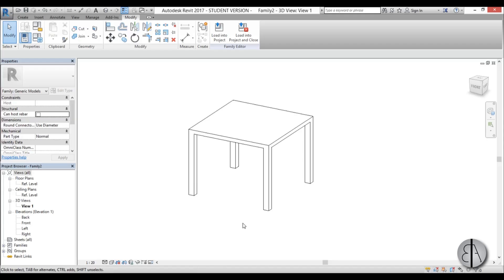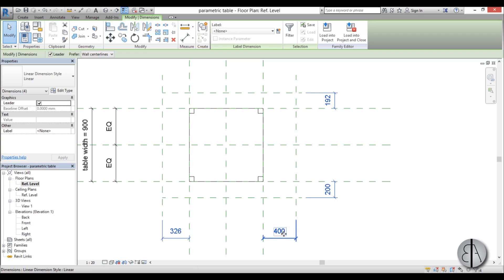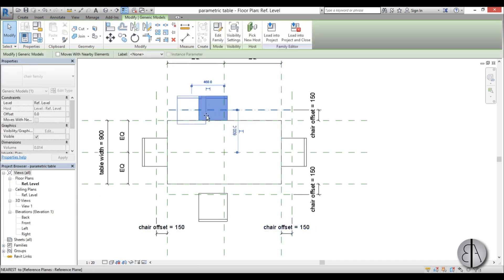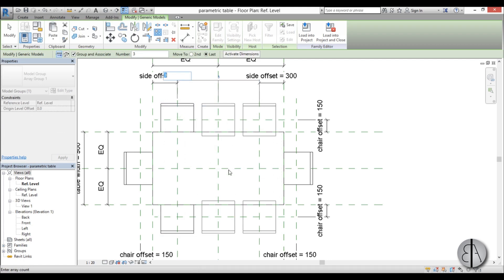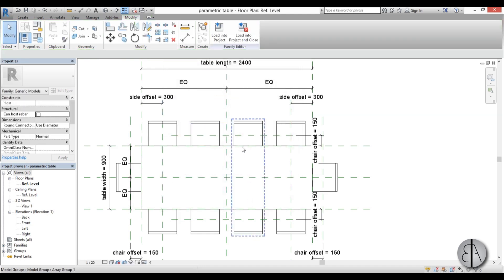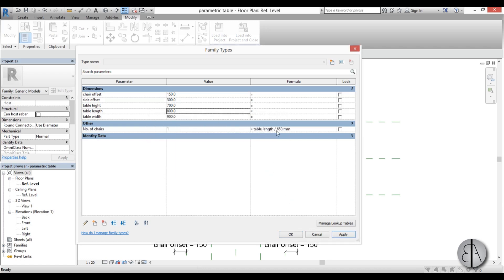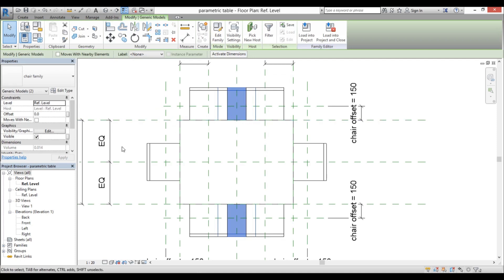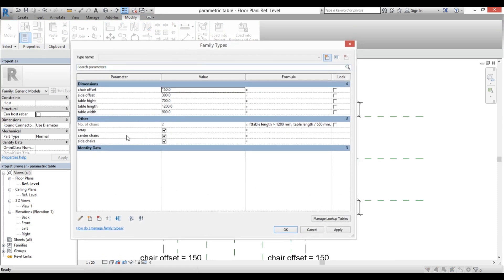Parametric Table with Chairs Family in Revit Tutorial * Part 2 *